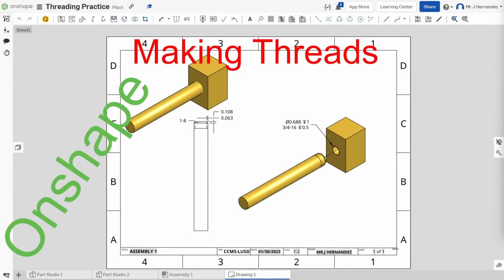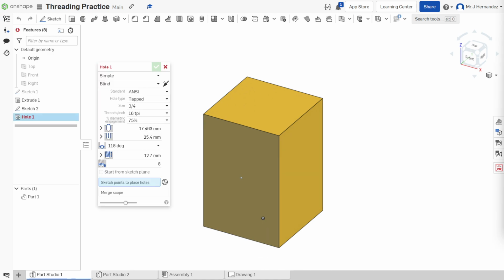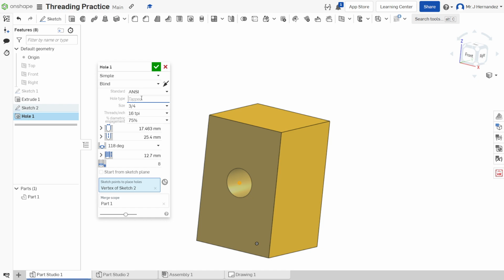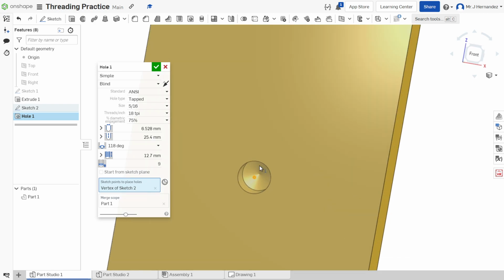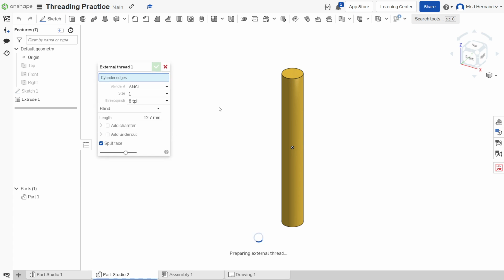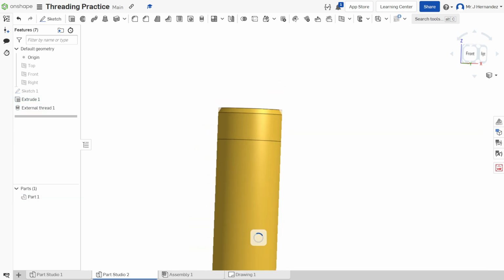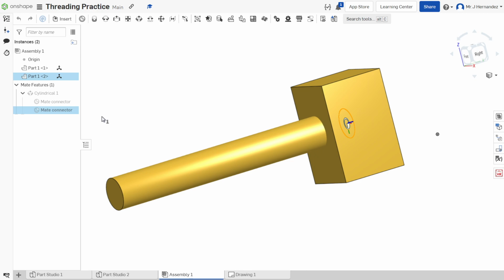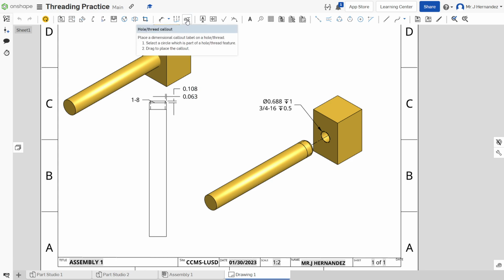16 - Making threads on parts using hole and external thread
Using the hole and external thread tools we will create threads on parts so that they can be printing or manufactured in different ways. You will not see a graphic display of them when they are made but they are there.